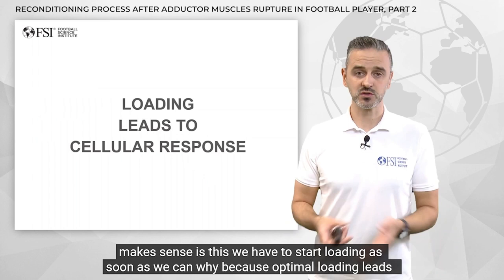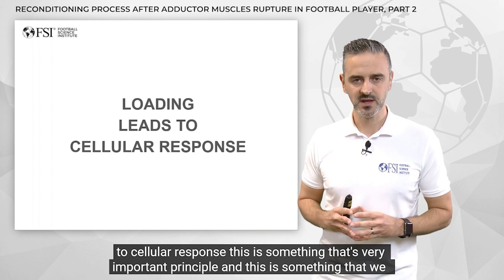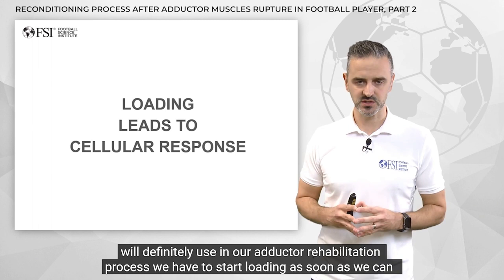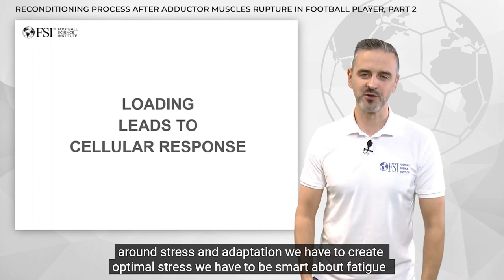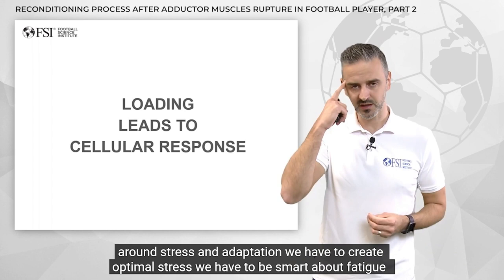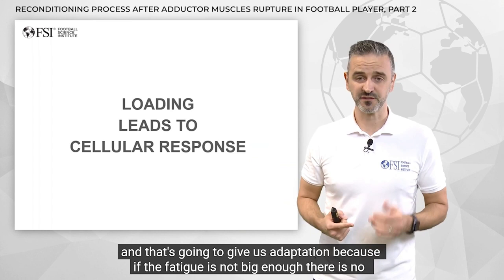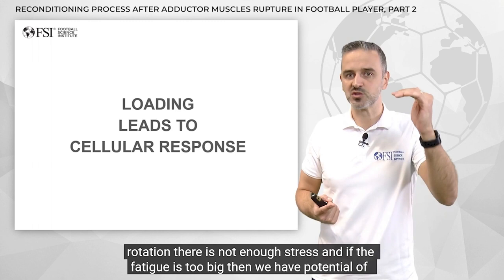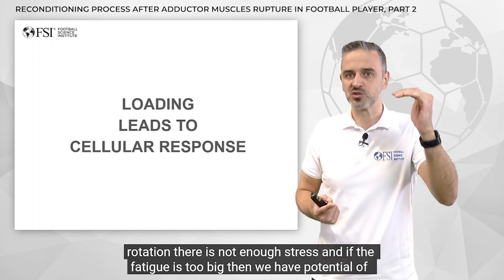FSI Lecturer - Luka Milanovic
Luka Milanovic  FSI Lecturer and strength & conditioning coach at Croatia national soccer team, talks about when to start applying strength training in the rehabilitation process of the adductor muscles. More information at our master course .